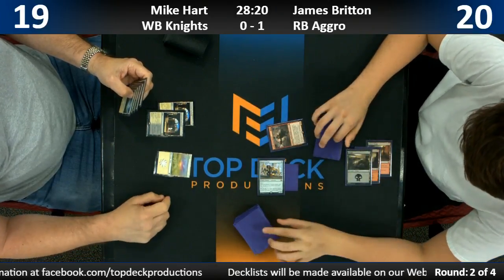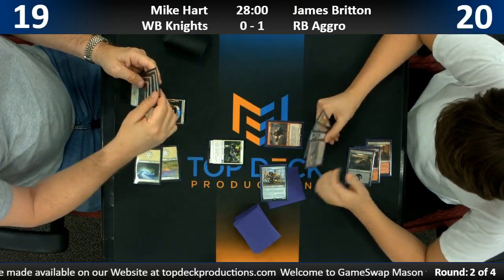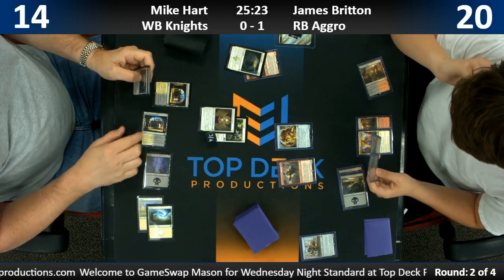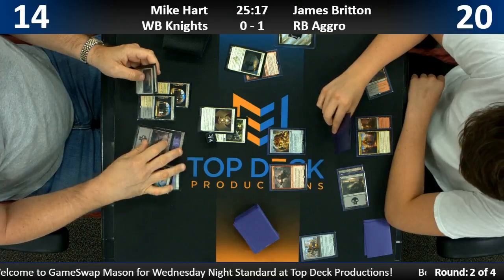Standard w/ Commentary 9/5/18 - Mike Hart (W/B Knights) vs. James Britton (R/B Aggro)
Can Mike Hart's army of Knights overcome James Britton's aggressive pressure? It's W/B Knights vs. R/B Aggro!

Our regular schedule is as follows:

Tuesday - Modern at 6:30 PM
Wednesday - Standard at 6:30 PM
Thursday - Modern at 6:30 PM
Friday - Friday Night Magic starting at 6:00 PM

1065 Reading Rd, Mason, OH 45040